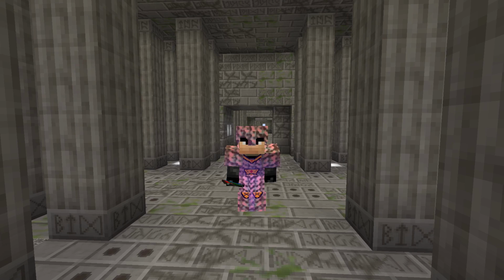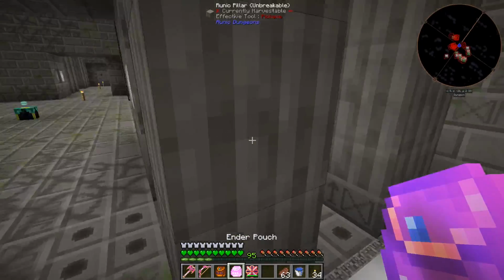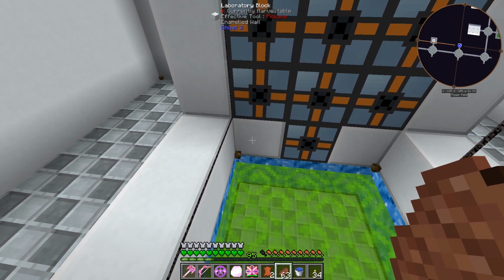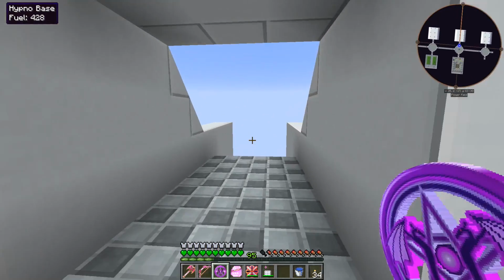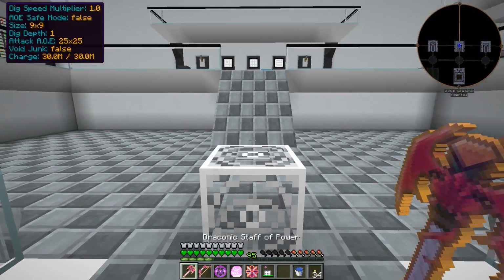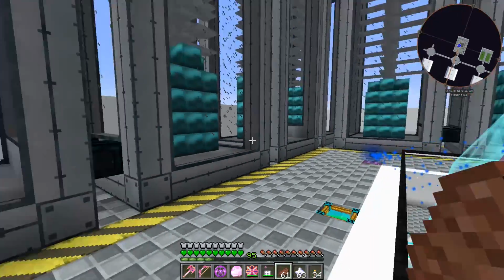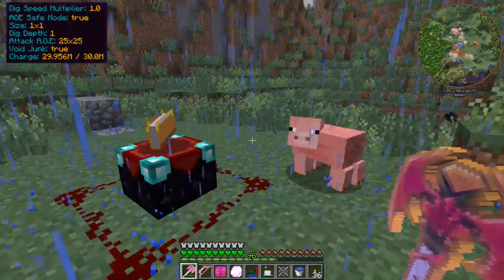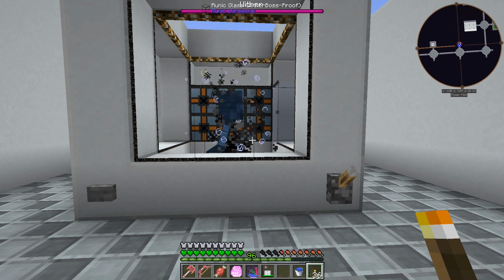Minecraft Mods FTB Infinity - NETHER STAR POWER !!! [E43] (HermitCraft Modded Server)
Minecraft Mods FTB Infinity HermitCraft Modded Server is a white-list invite only server. The IP address is not available.

Last time we started making withers to be automatically killed and stars collected. There was a slight problem with the design, though! I've now perfected it and added in a push button or timer to continually spawn more withers! Now let's figure out what we're going to do with these nether stars!

► MODPACK/MAP INFORMATION
FTB Infinity v1.4.1
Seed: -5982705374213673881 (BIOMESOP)